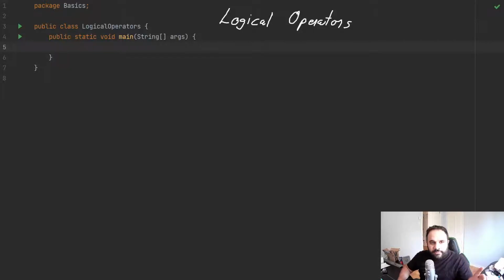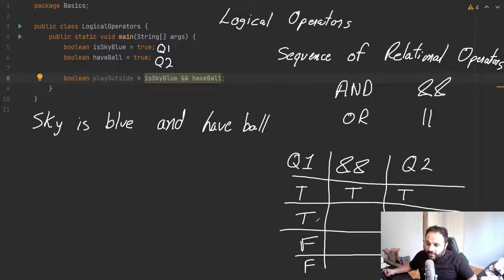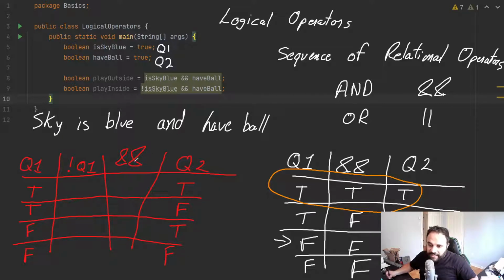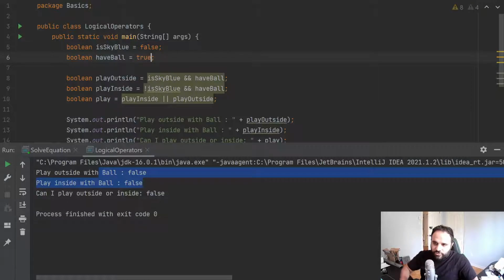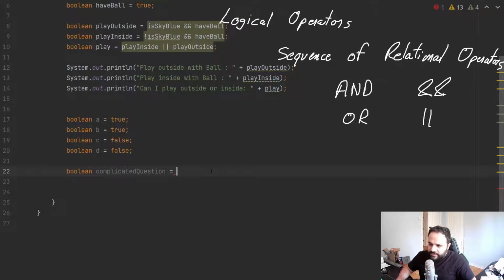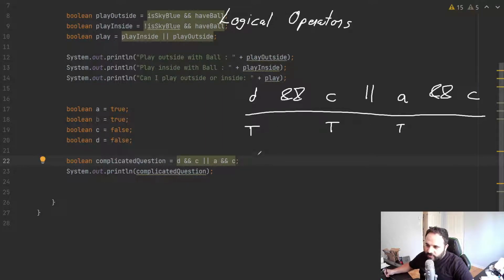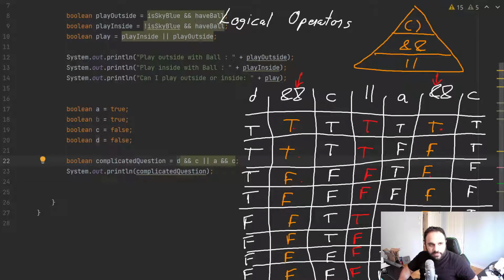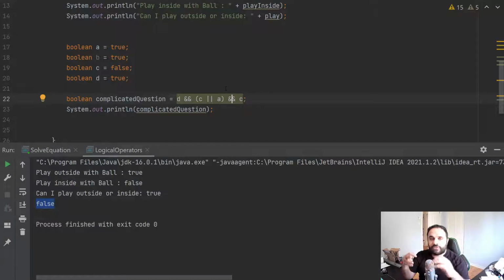Logical Operators 26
For More Relational Operators OR for Concise Relational Operations.